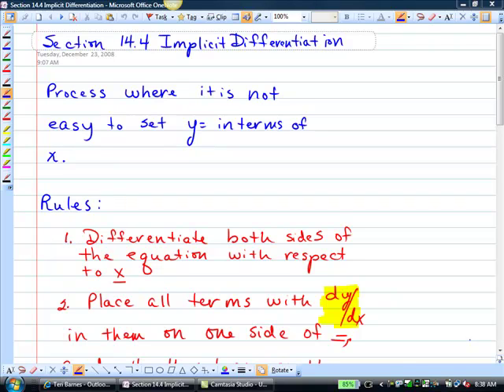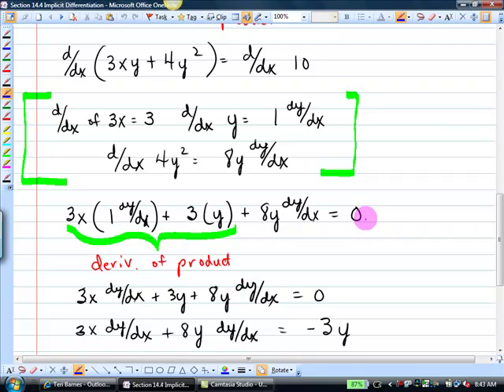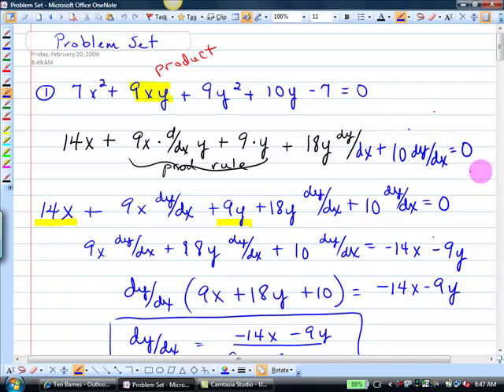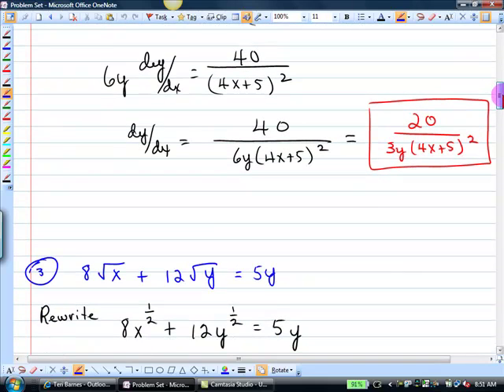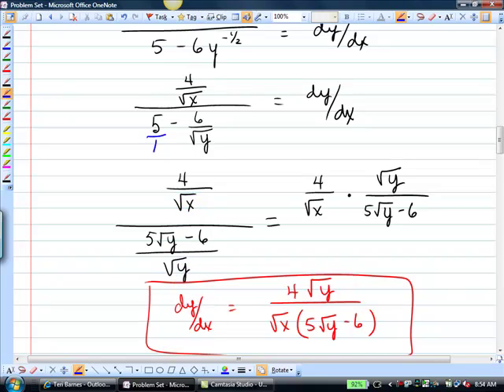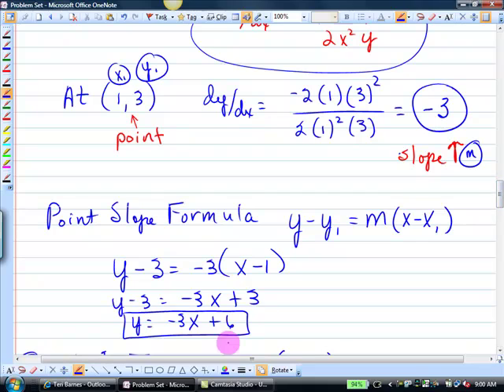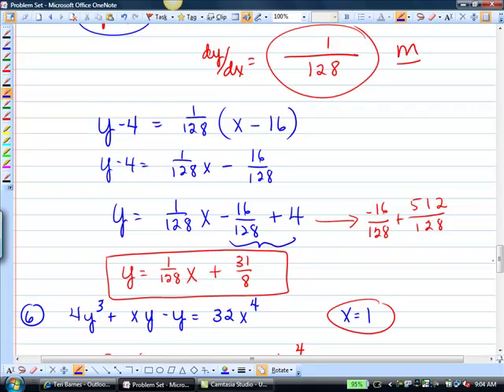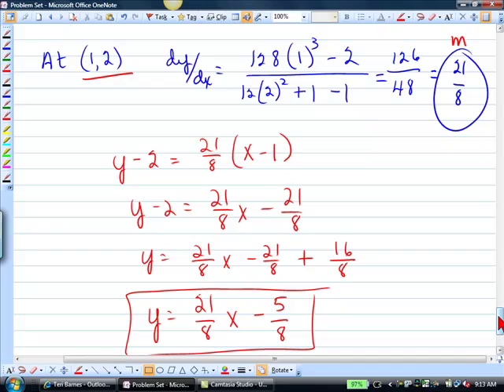Section 14.4 Implicit Differentiation